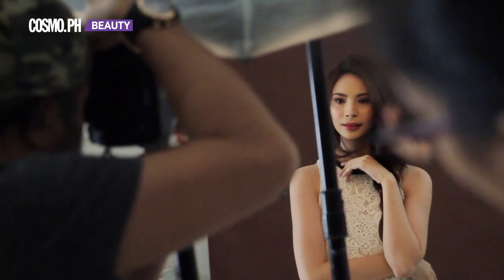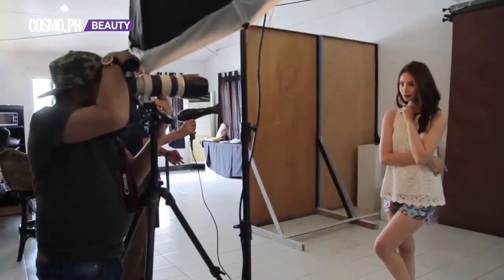Beauty Tips For Round-Faced Girls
MULTIMEDIA PRODUCER: Jean Saturnino
MUSIC: "Never Let It Stop" by Barrie Gledden / Jason Pedder / Steve Dymond

FOLLOW COSMO.PH!